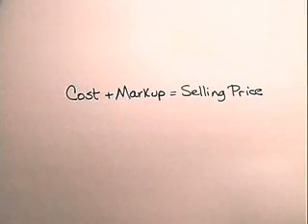Markup on Cost